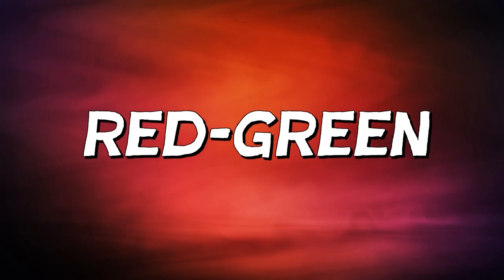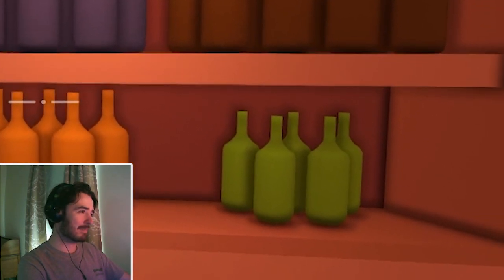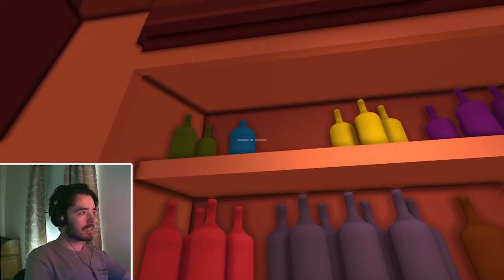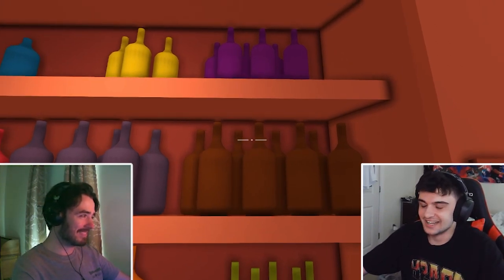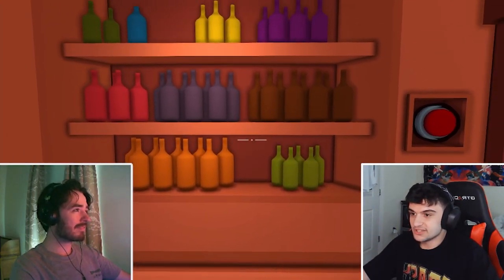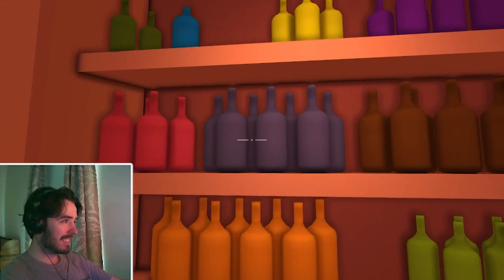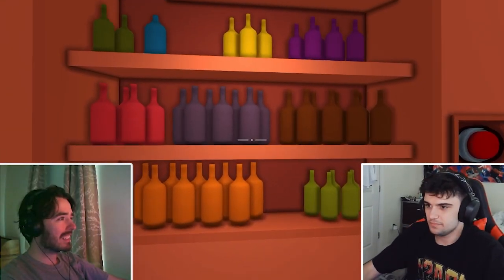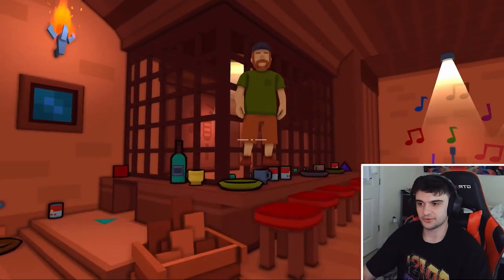colorblind person plays a colorful puzzle game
if you were to look at an orange, what color would you think?